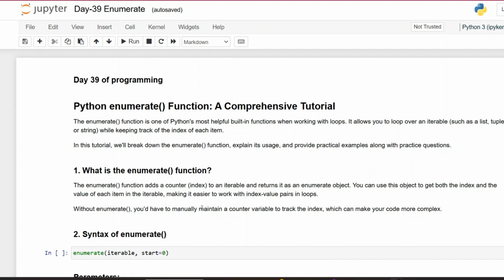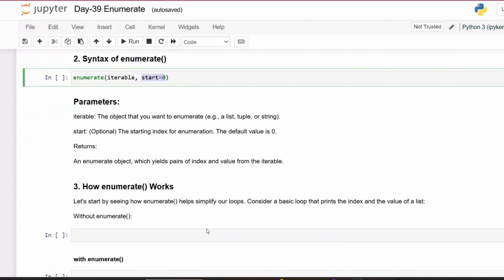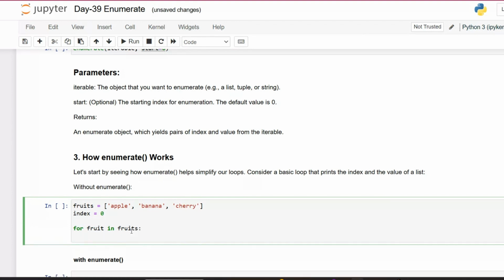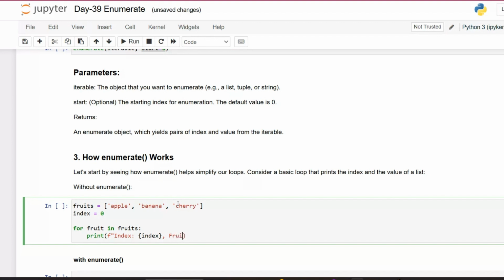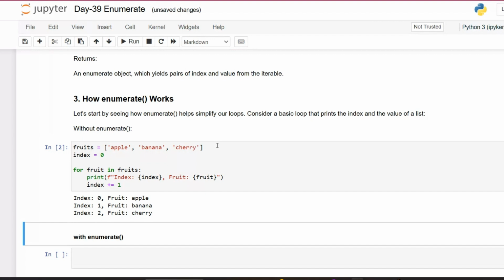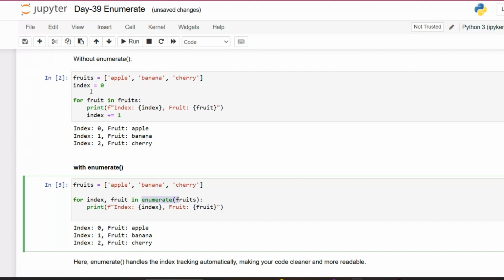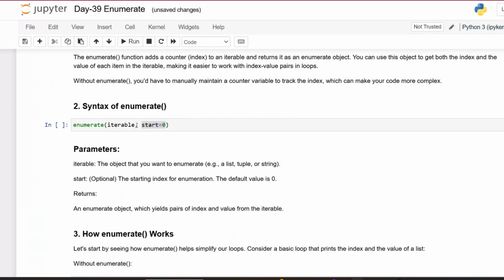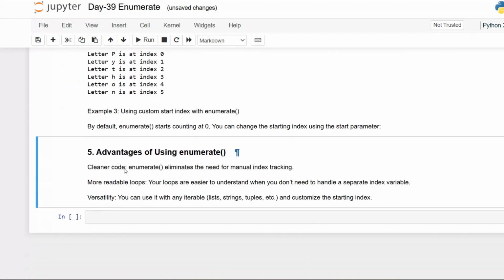Enumerate Function | 100 Days of Python Programming | Day-39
Welcome to Day 39 of the 100 Days of Python Programming! Today, we’re diving into the enumerate() function. This handy built-in function allows you to loop through items in a list, tuple, or other sequence while keeping track of both the index and the value. By the end of this lesson, you’ll see how enumerate() can simplify your code and make your loops more efficient. Let’s get started!